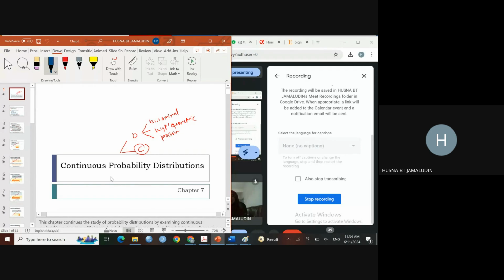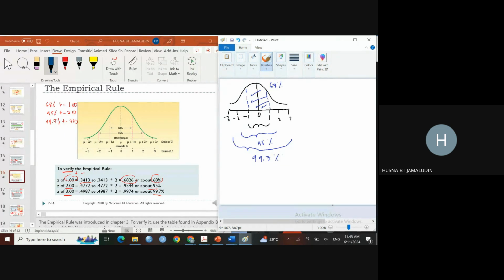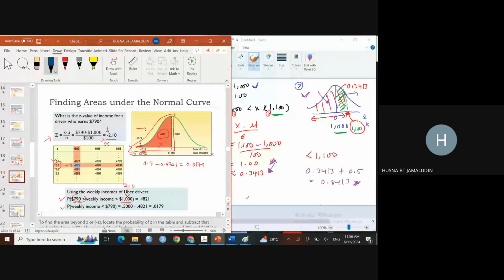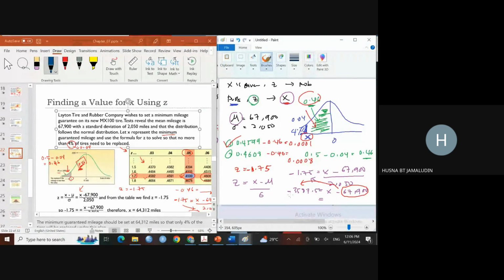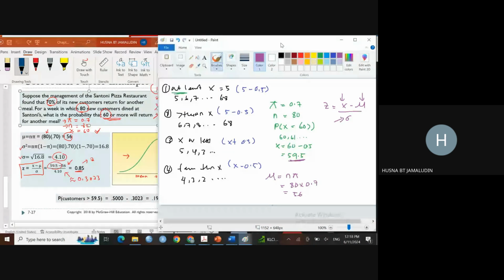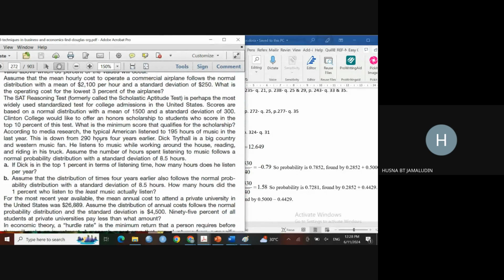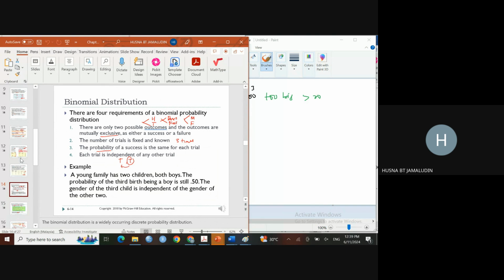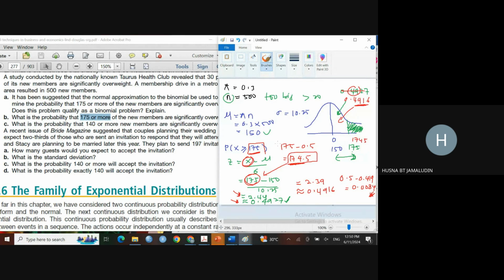Tutorial: Continuous probability